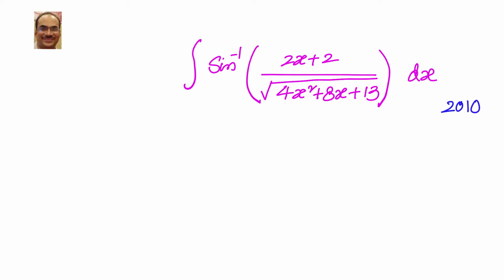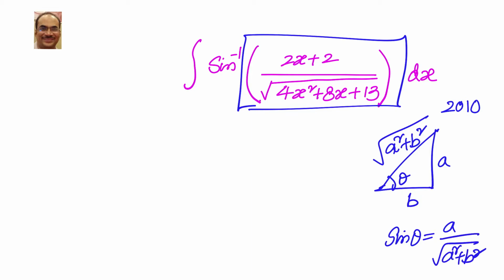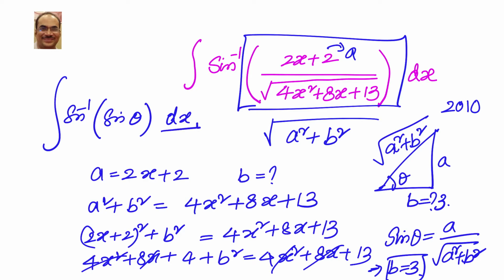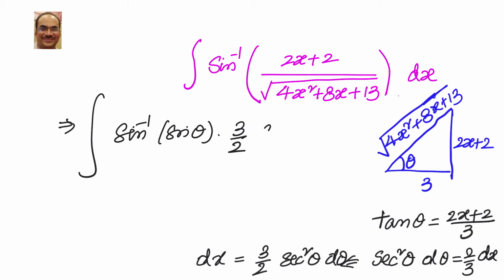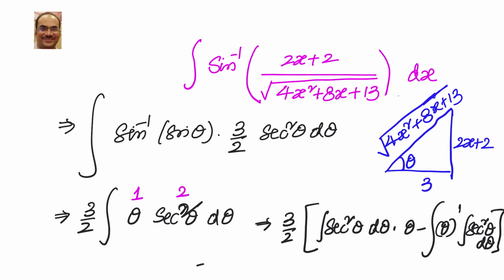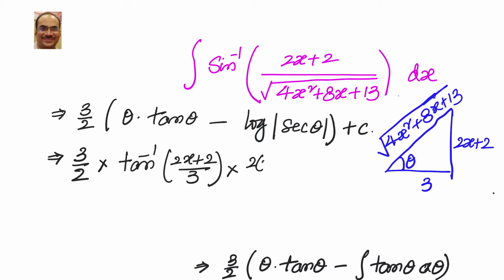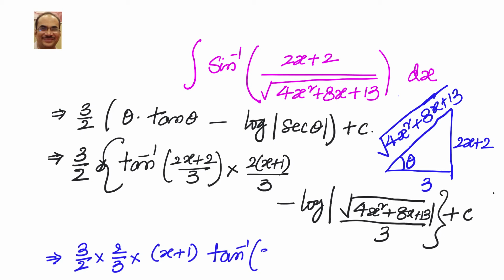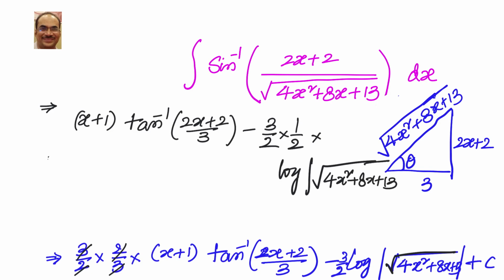IIT JEE 2010 : Integral of arc sin { (2x+2) / sqrt( 4x^2 + 8x +13) }